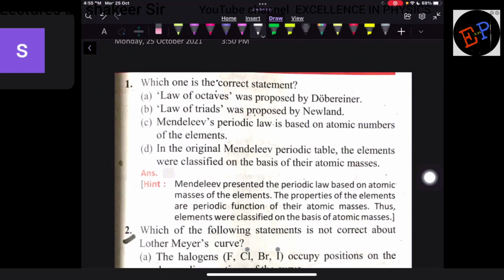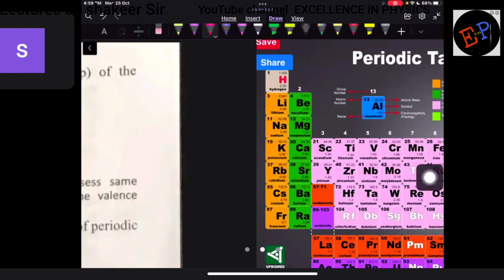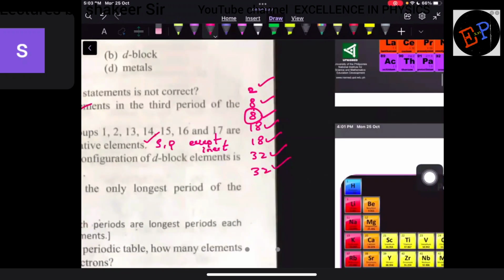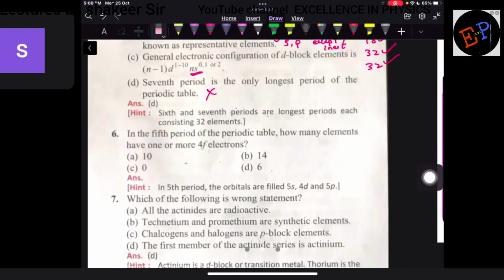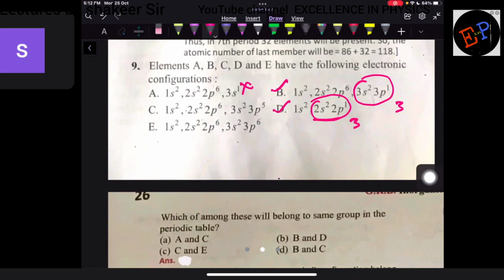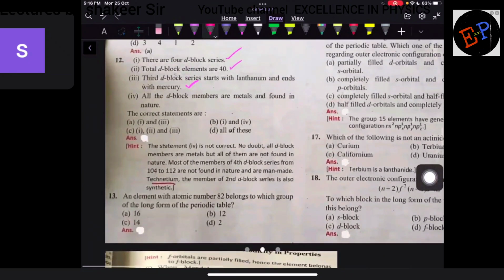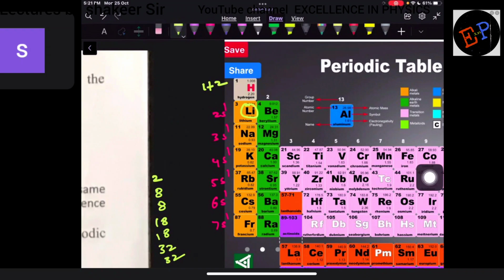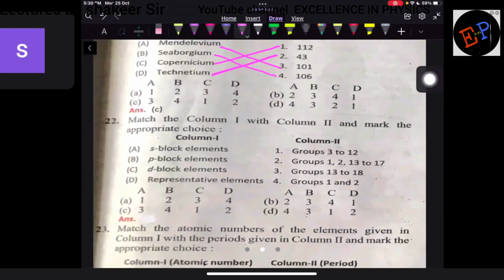PROBLEM DISCUSSION //PERIODIC PROPERTIES//CLASS 11//IIT JEE// NEET.